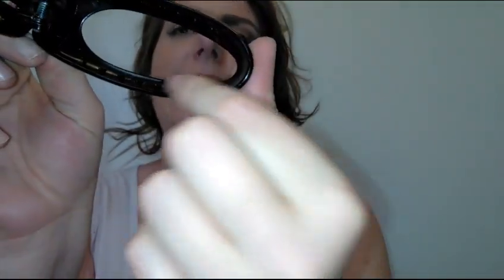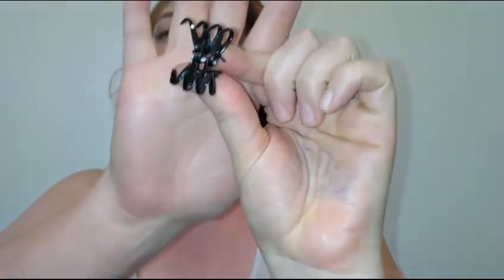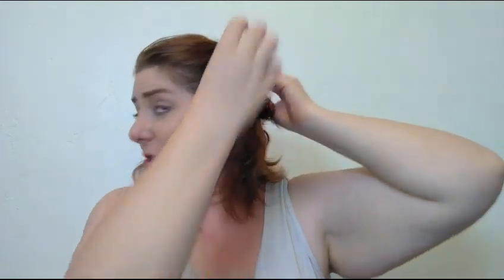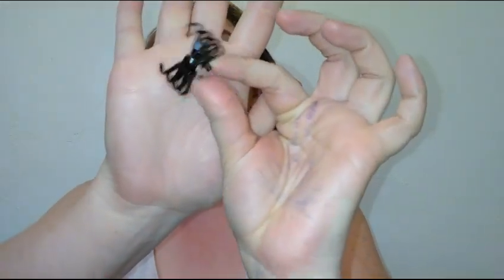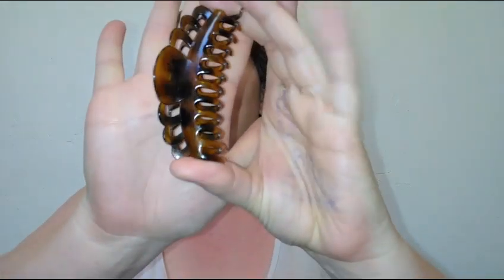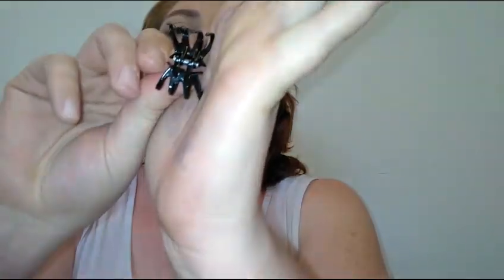The Best Hair Accessories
With summer in full swing,  a lot of us are wearing our hair up. These hair accessories gets your hair up and off your neck,  but looks cute too. Please keep on watching to see my favorites.

* Pulleez Luxury Hair Claw Clip
To purchase this product on Amazon

* Scunci No Slip Grip Mini Jaw Clips

* Kitsch Pro Bun Twist Spin Pins